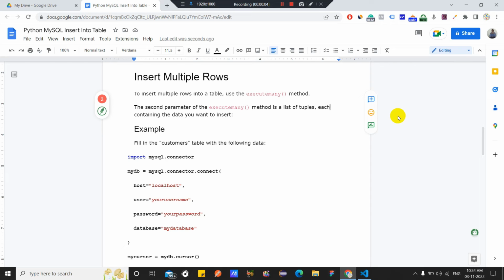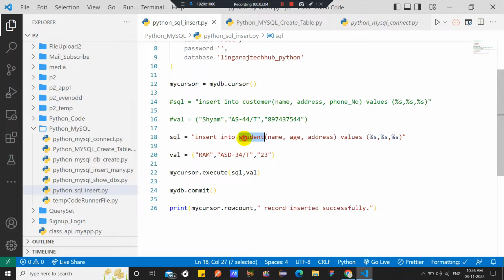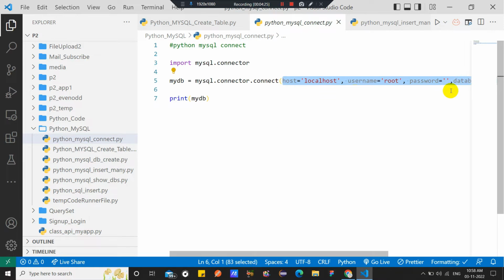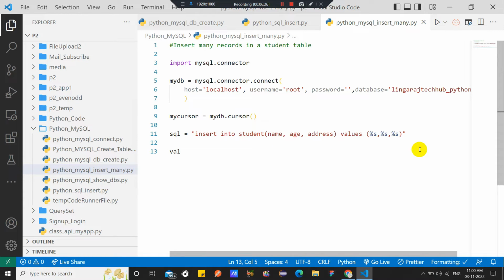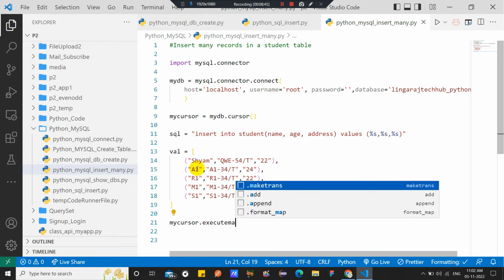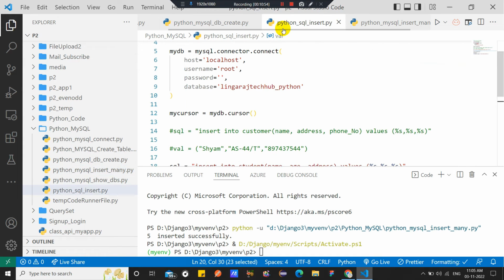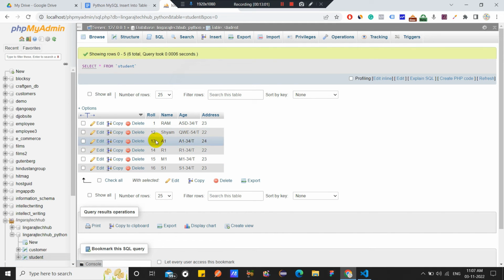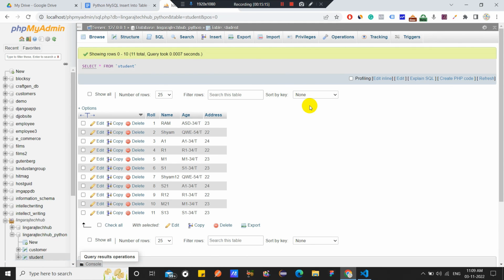Python MySQL Insert Multiple Records #5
How to insert records into a table using python scripts?